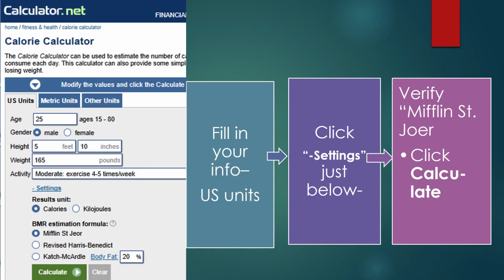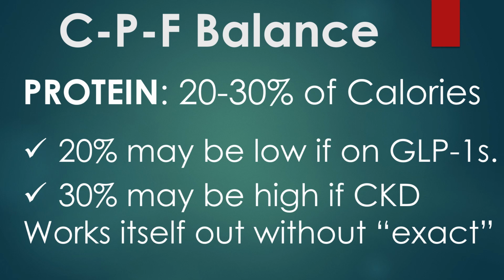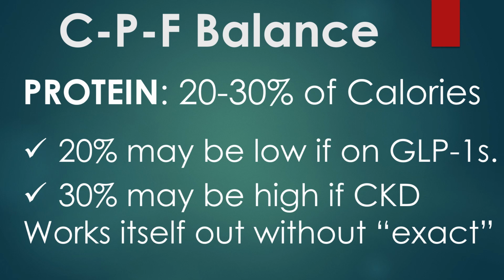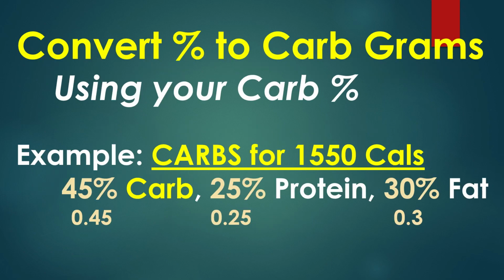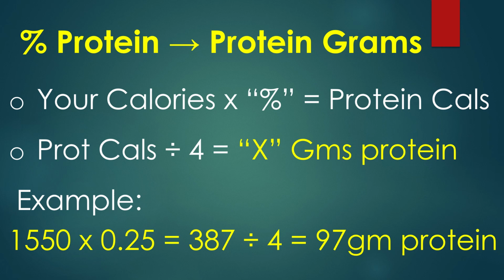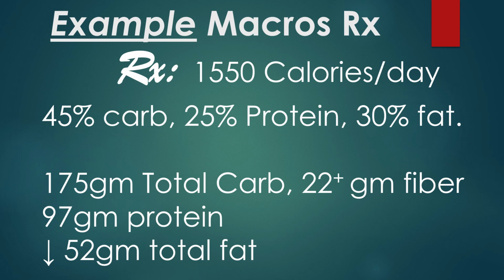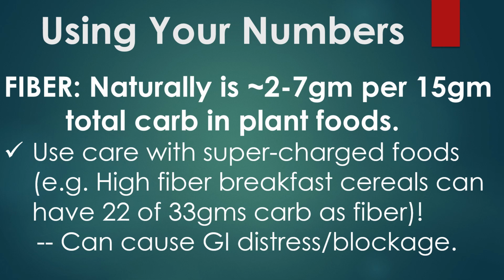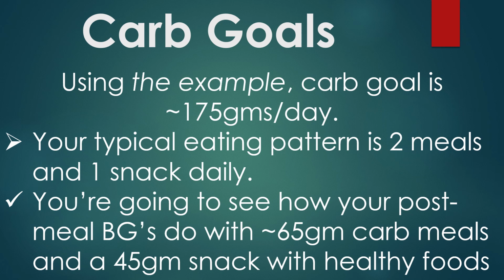How Much Carb? (Step-by-Step for for Adults with Diabetes)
Nutrition Rx: MACROS
In this video, Registered Dietitian and Certified Diabetes Care and Education Specialist Julie Scalisi walks you step-by-step for your personal macronutrient needs for adults with diabetes.
You’ll:
- Estimate your Calorie needs (Mifflin-St Jeor)
- Choose your % of Calories from carbs, protein, and fat
- Convert % into grams per day
- Apply this in real life with simple examples
This is the practical “how-to” to build your own nutrition plan.

⬇️ Download the handout: [link]
Video Worksheet & Tips:

0:00 Intro
0:48 Overview: Calories → Macros → Grams
1:08 Calculate Daily Calories (Mifflin-St Jeor)
2:47 Set Your Macro % (Carbs, Protein, Fat)
2:59 Choose Carbs (40–55%)
3:49 Choose Protein (20–30%)
5:21 Choose Fat (≤30%)
6:11 Convert % → Grams/Day
6:52 Use Online Calorie Calculator
7:32 Do the Math (Manual)
8:04 Carbs → Grams/Day
9:20 Protein → Grams/Day
10:20 Fat → Grams/Day
10:55 Fiber Targets
11:55 Example “Nutrition Rx”
12:27 Beyond Macros
13:10 Real-Life Examples
16:50 Download + Links
17:59 Wrap Up